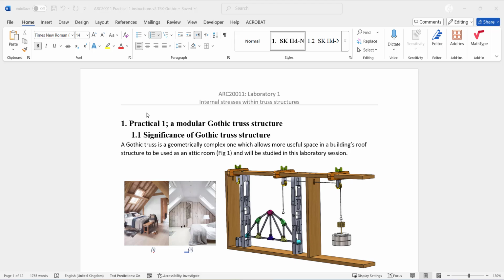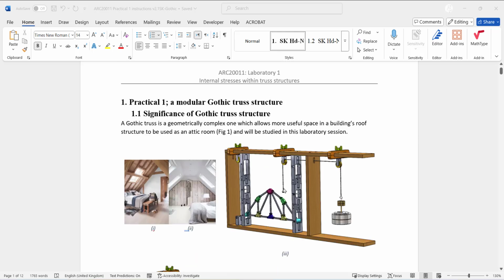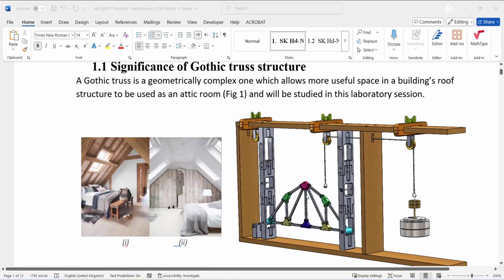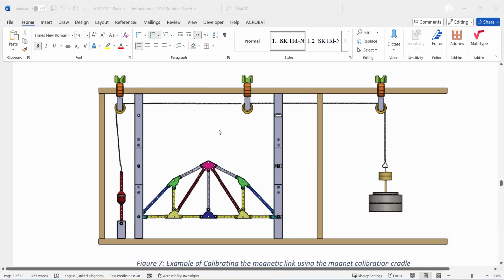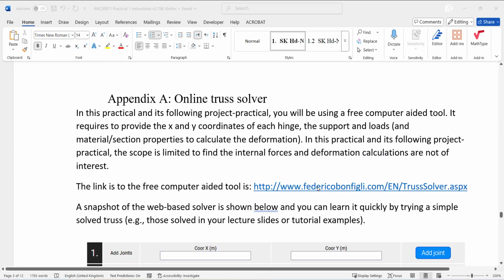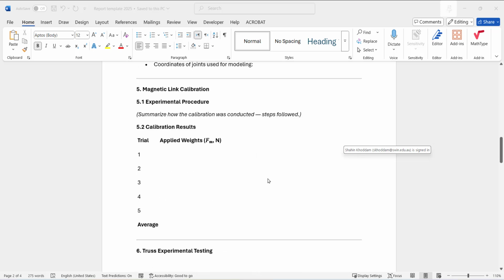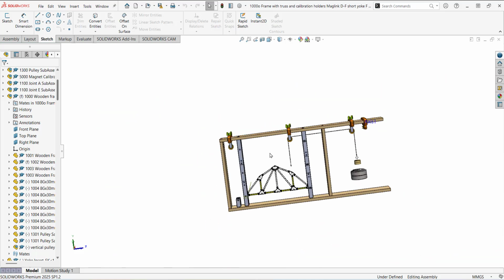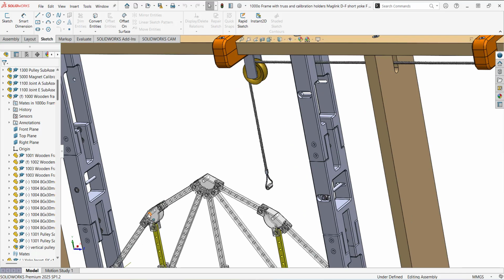Testing a Modular Gothic Truss – Theory, Simulation & Experiment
In this lab session, we assemble and test a modular Gothic truss to study internal forces in its members. The truss is built from labelled joints and supports, then loaded at an assigned joint and angle. Hand calculations and a free online truss solver are used to predict the member under maximum tension — the collapsible magnetic link. This link is first calibrated in a magnetic pair cradle, then placed into the truss. The joint is loaded via pulleys until the link fails, recording the experimental breaking load and comparing it with predictions. This experiment blends structural theory, computer simulation, and hands-on measurement to validate real-world behaviour